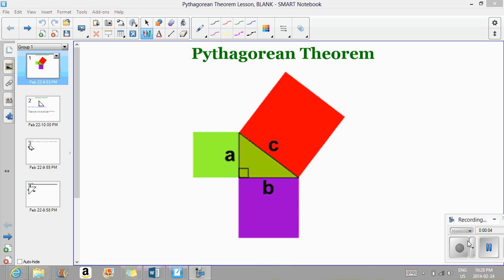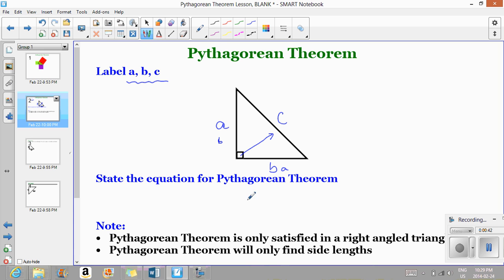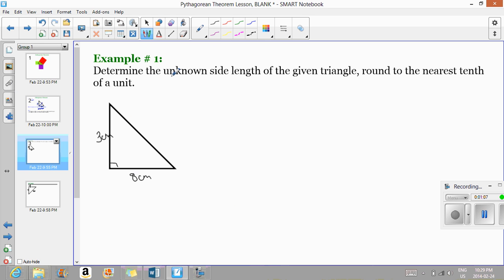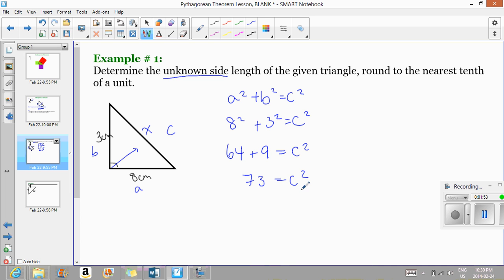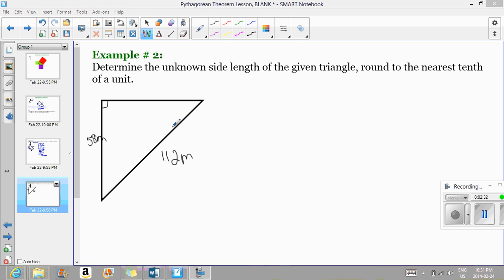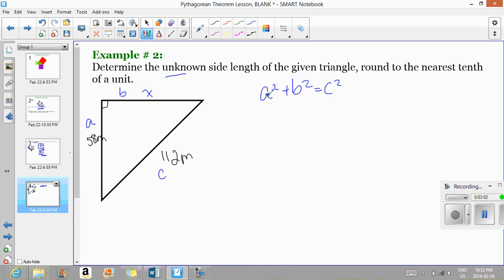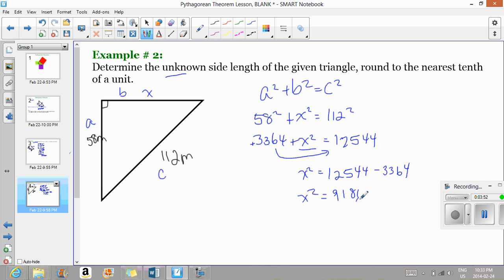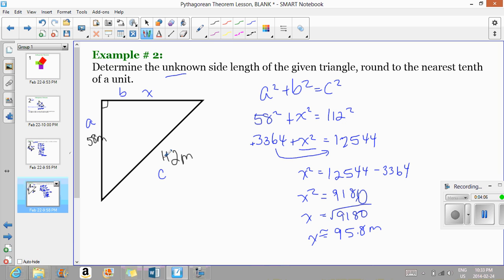7.2-Pythagorean Theorem Video